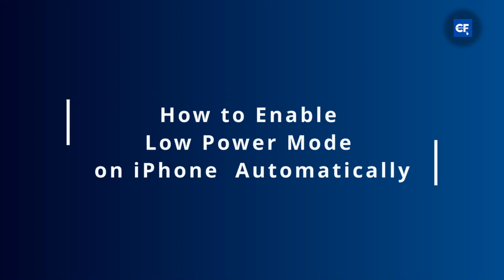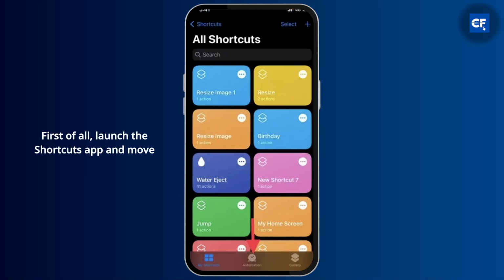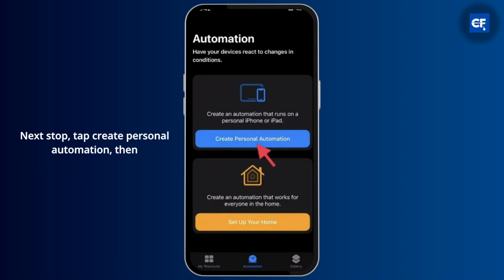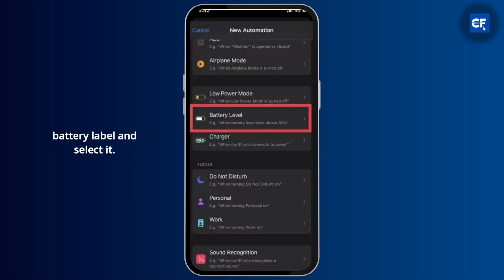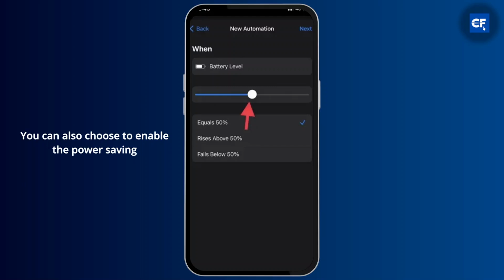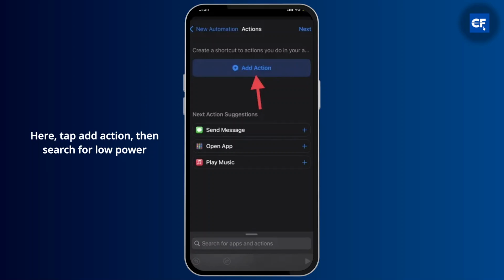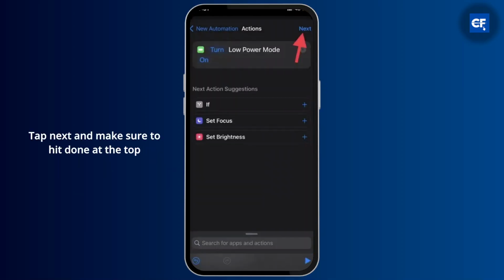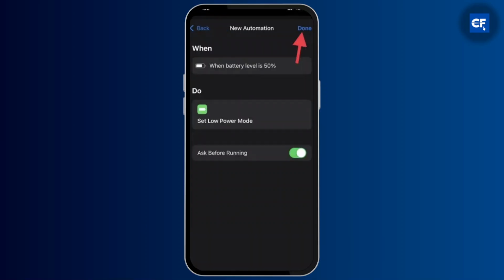How to Enable Low Power Mode on iPhone Automatically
How to Enable Low Power Mode on iPhone Automatically (2025)! Want your iPhone to enter Low Power Mode automatically to save battery? This video will guide you through the steps on how to enable Low Power Mode on iPhone automatically quickly and easily. Whether you're asking, "How do I turn on Low Power Mode automatically on iPhone?" or need help setting it up, this tutorial has you covered. Learn how to automate Low Power Mode and extend your iPhone’s battery life effortlessly. Watch now to see how you can enable Low Power Mode automatically today!

Timestamps:

00:00 How to Enable Low Power Mode on iPhone Automatically
00:10 How Do I Turn On Low Power Mode Automatically on iPhone?